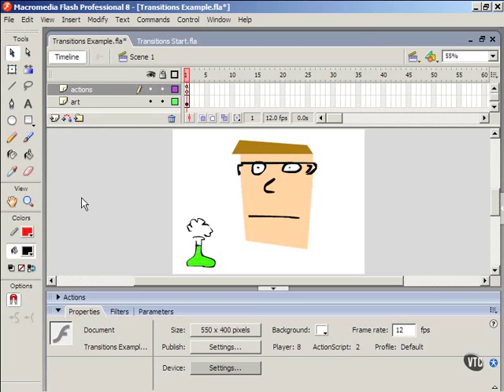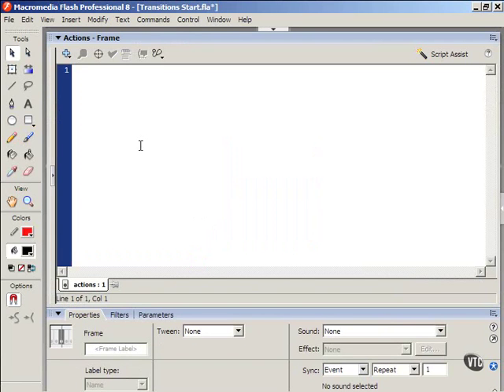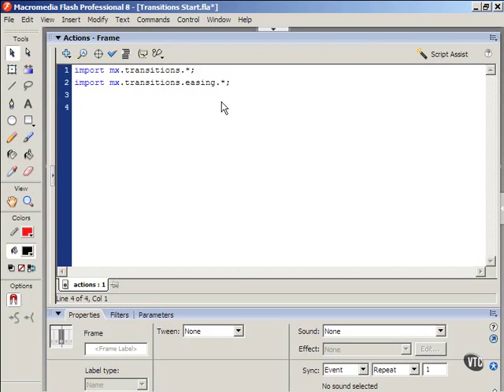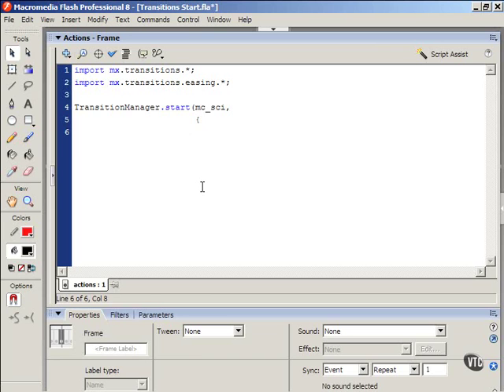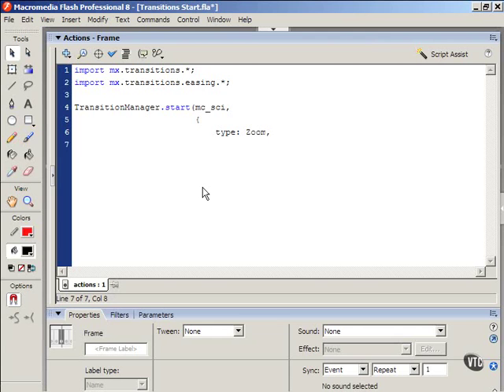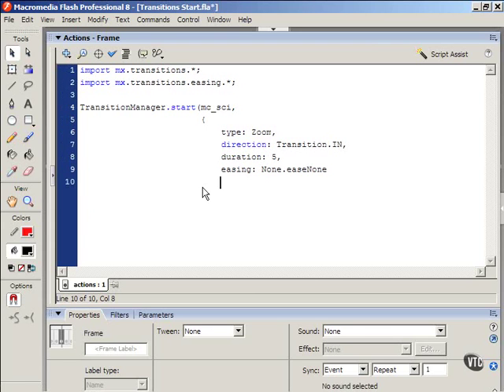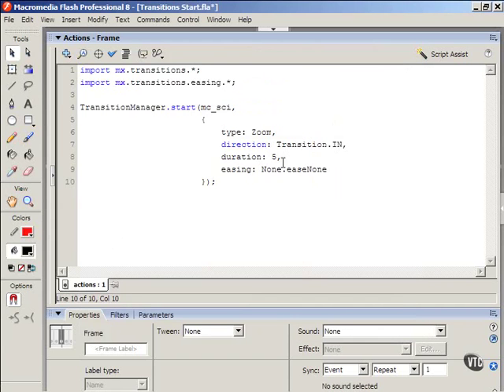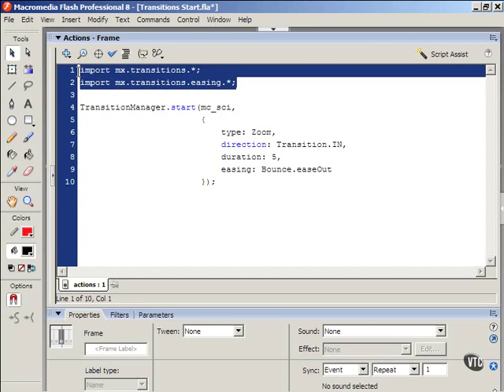65 Creating Transitions